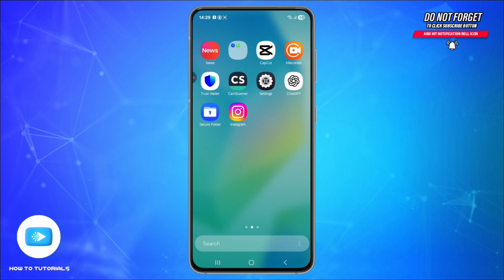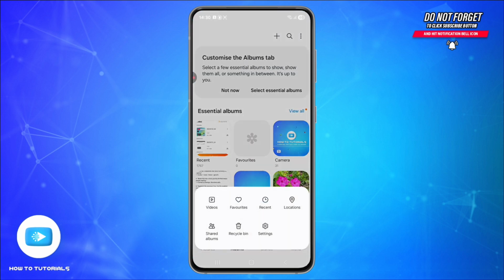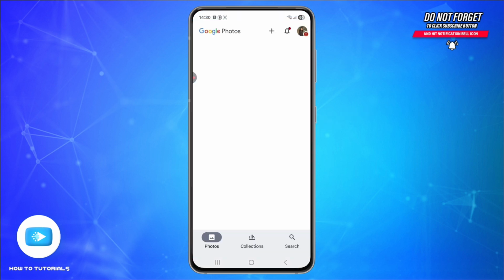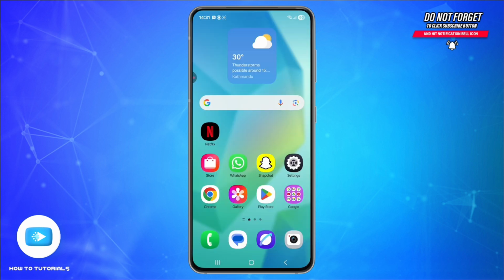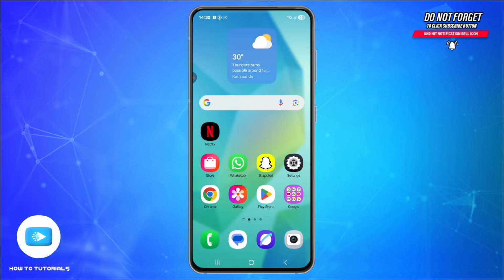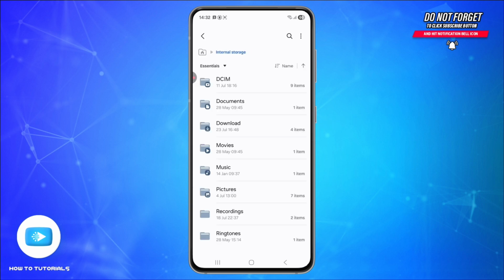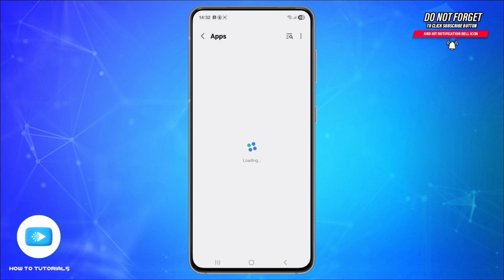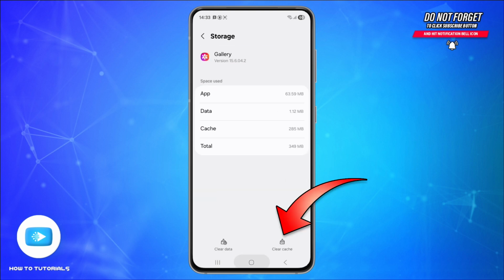How To Recover Lost Photos On Samsung | Restore Samsung Gallery Deleted Photos 2025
"How To Recover Lost Photos On Samsung | Restore Samsung Gallery Deleted Photos 2025" - A Video Guide by How To Tutorials.

Accidentally deleted or lost photos on your Samsung device? Don’t panic—there are several ways to recover them. In this guide, we’ll walk you through checking the Recycle Bin in the Samsung Gallery app. Whether you’re missing vacation snapshots or just that perfect selfie, these recovery steps are designed to help you safely retrieve lost images without damaging your phone or data.